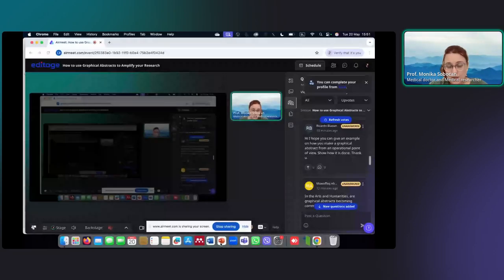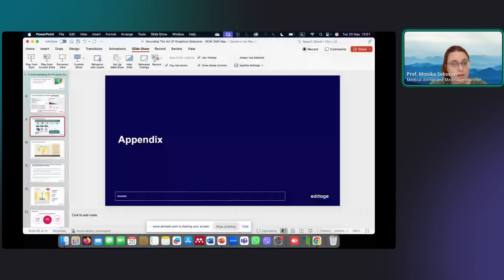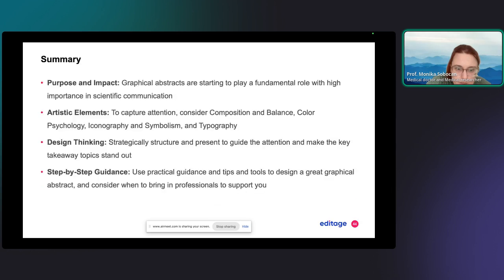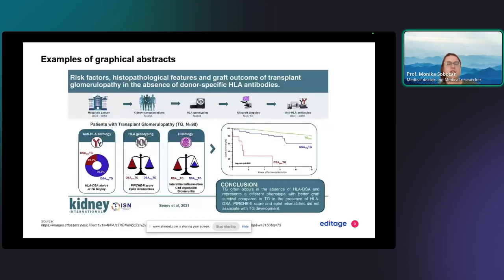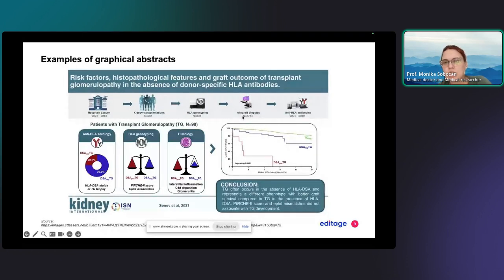Graphical Abstracts for Arts, Humanities, and Beyond!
Can graphical abstracts work in arts, humanities, and beyond? Absolutely! In this engaging Q&A, we explore how graphical abstracts are becoming a valuable tool across multiple disciplines—from medicine and natural sciences to business, philosophy, and even art and humanities. If you have ever wondered how and when to use visuals in your research, this is the video for you.

We dive into why graphical abstracts are effective in simplifying complex findings, attracting readers, and boosting visibility—especially in conferences and journal promotions. Our expert speaker Dr. Monika Sobocan answers questions on using graphics in qualitative and historical research, business management, electrical engineering, and even metaphysics and philosophical studies.

This video also briefly touches upon open-source vs paid options for creating visuals. Tools like BioRender, Inkscape, and AI-based platforms are discussed with insights on usability, licensing, and exporting challenges. Curious about design tips? You will learn how to structure a graphical abstract effectively—choosing fonts, colors, and the right data to feature without overwhelming your audience.

We also clarify how graphical abstracts differ from posters and how they can include both visuals and narrative text. The session wraps with practical advice on fonts, formatting, and field-specific customization.

Whether you are a first-time author or a seasoned researcher, this video helps you understand how streamlining research using AI and visuals can enhance communication and impact.